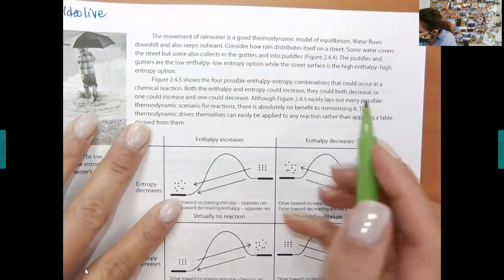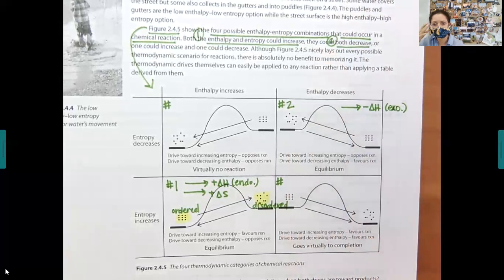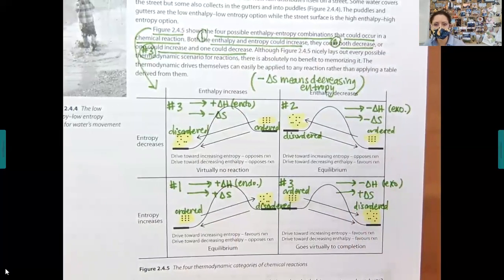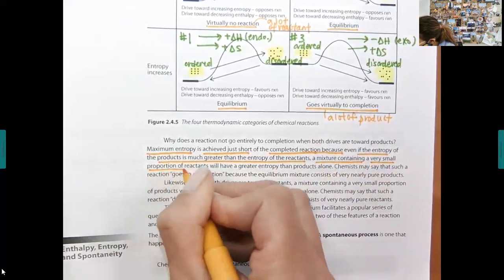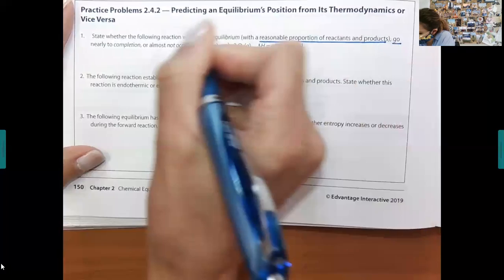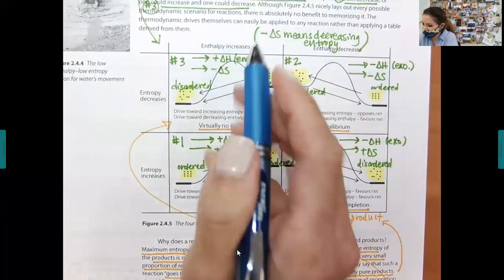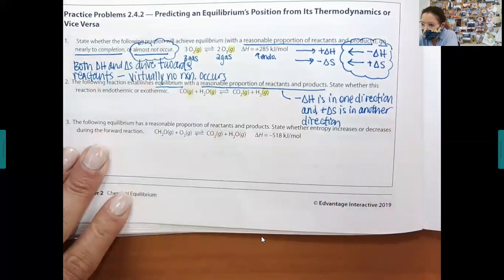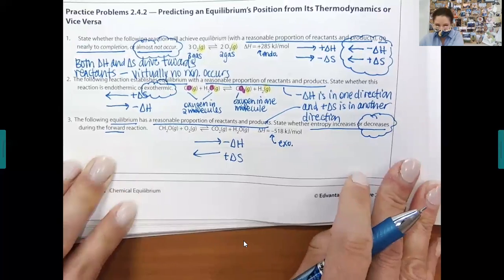AP2: 2.4 Entropy Change versus Enthalpy Change (Part 2)